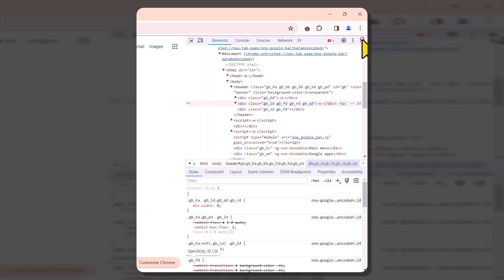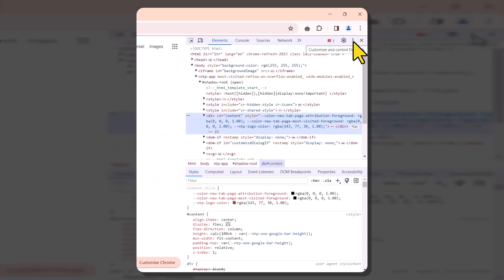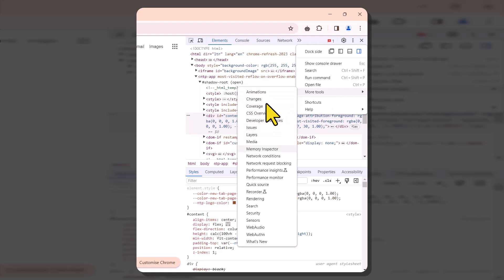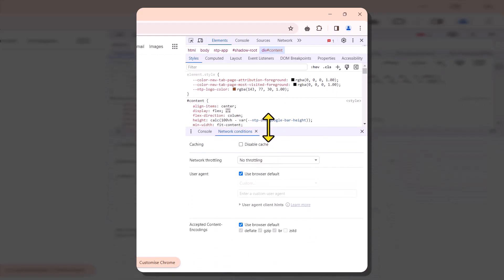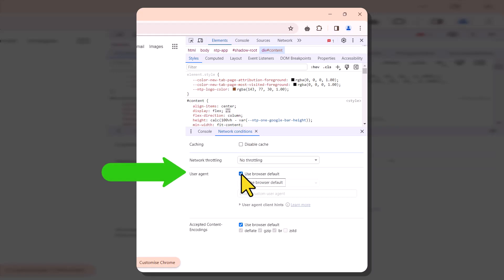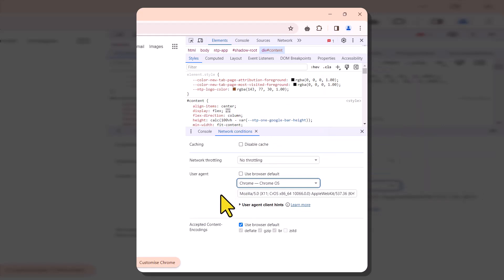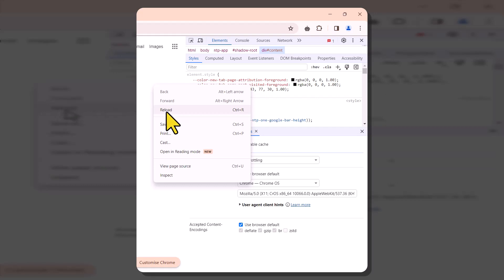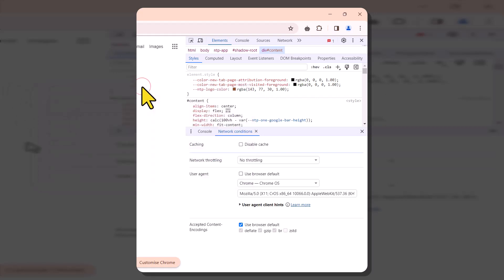How to Change User Agent in Google Chrome on Windows PC | Simple Steps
Learn How to Change User Agent in Google Chrome on Windows PC in 2024.In this brief video we will guide you through to change google chrome browser user agent.Changing user agent in chrome browser is so easy.
Its easy to change user agent in google chrome.
How do I find my Chrome user agent?
What is user agent for Chrome?
How do I override user agent in Chrome DevTools?
How do I remove user agent from Chrome?